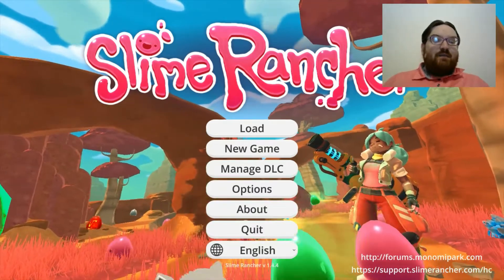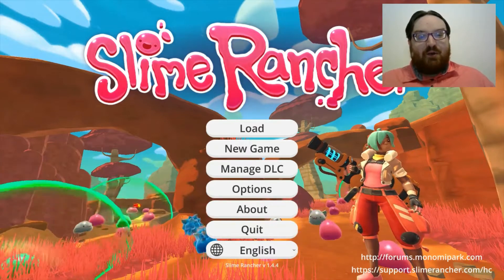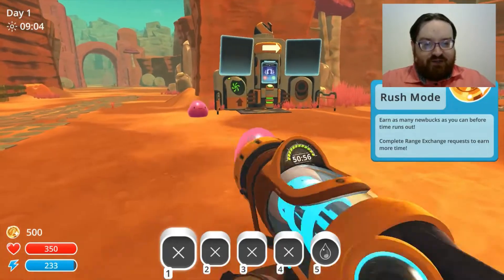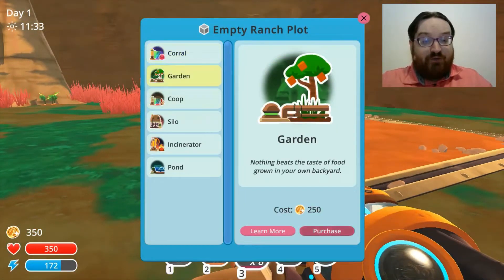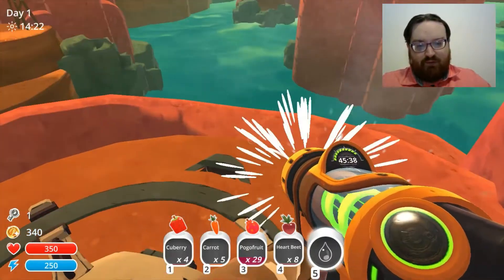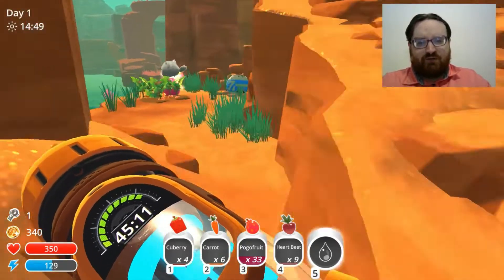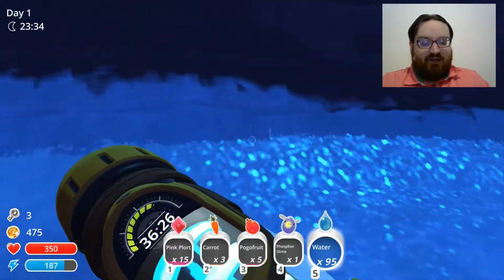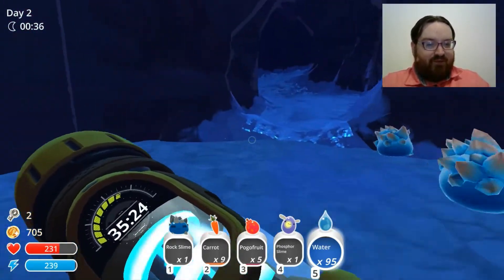Slime Rancher: Rush Mode (Part 1 - Thora West)